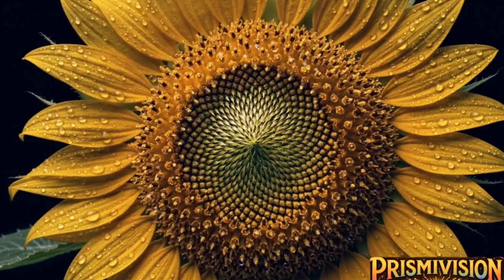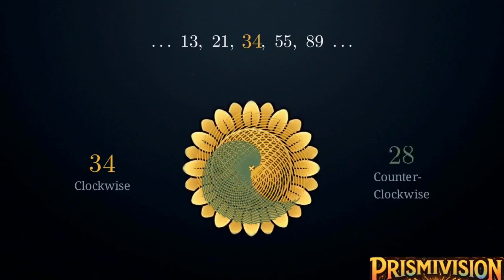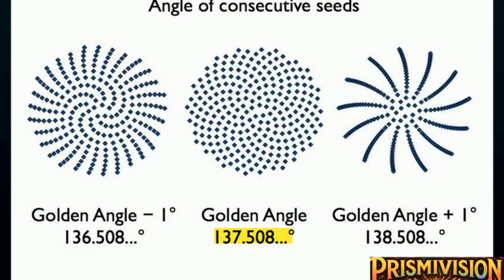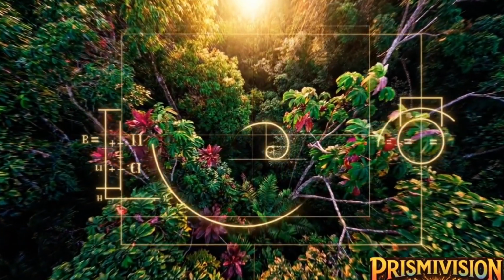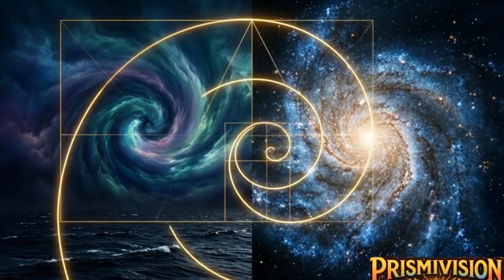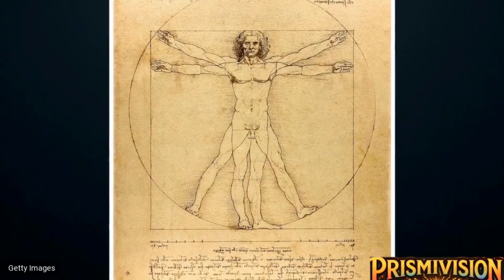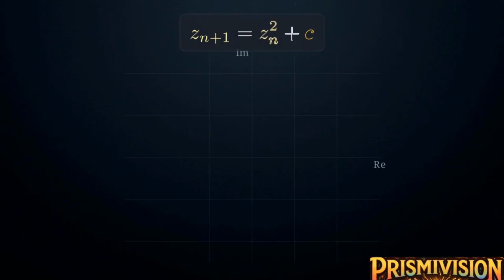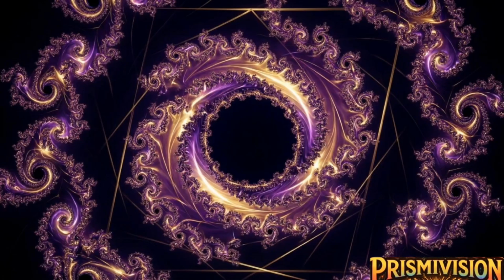The Golden Ratio - The Fibonacci Sequence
Unlock the hidden math code that shapes our world! 🌿 The Fibonacci sequence is more than just adding numbers—it's nature's secret blueprint. From the swirl of galaxies to the petals on a flower, watch to discover how this simple pattern creates the beautiful Golden Ratio everywhere around us. ✨